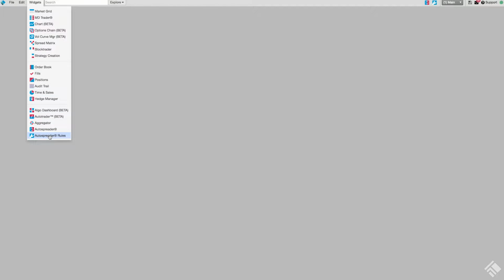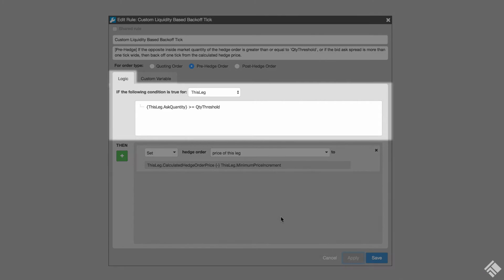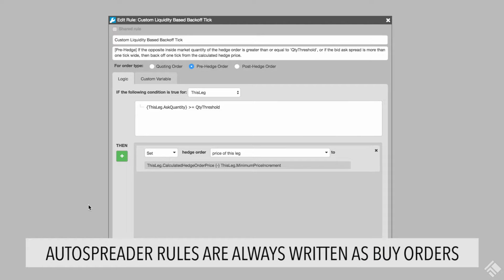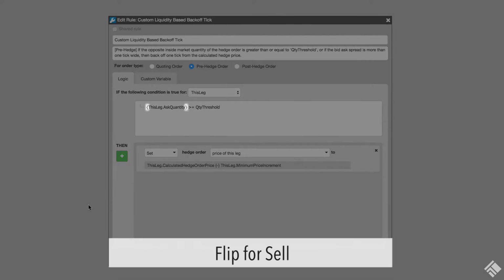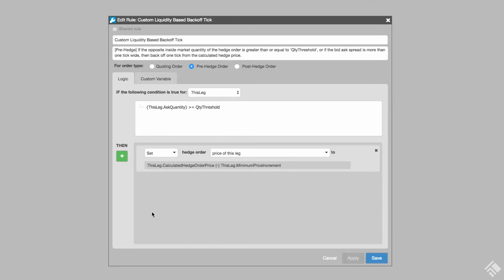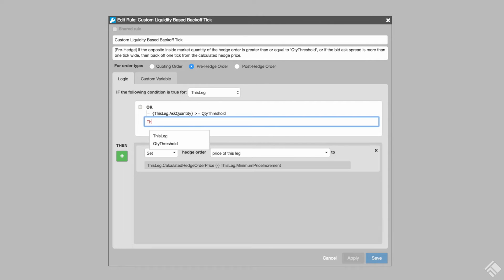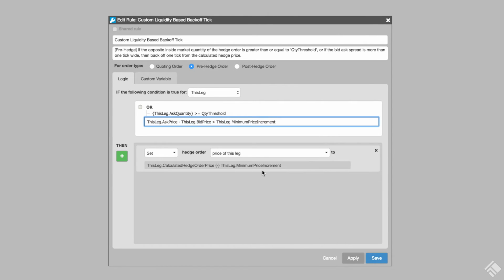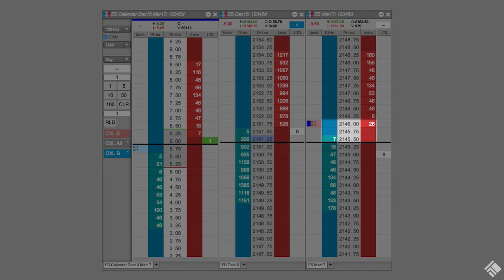Customizing Autospreader® Rules on the TT® Futures Trading Platform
With TT, you can enhance Autospreader’s unmatched power and speed with a full range of customizations available through Autospreader Rules. In this video, we will demonstrate how to create your own customized version of a TT-supplied Autospreader Rule using the Autospreader Rules editor.